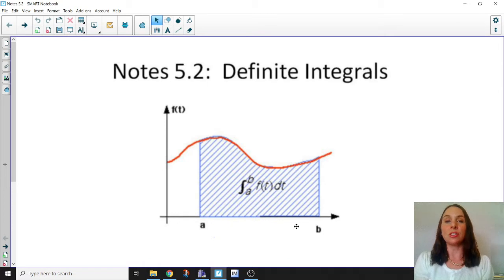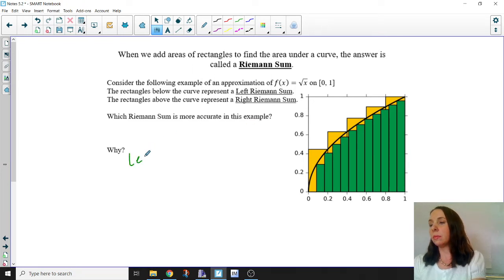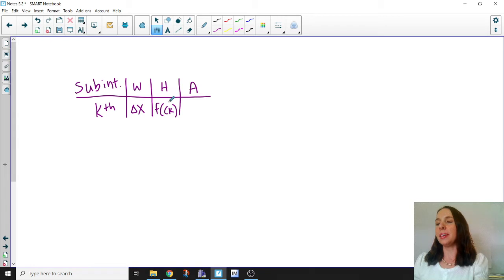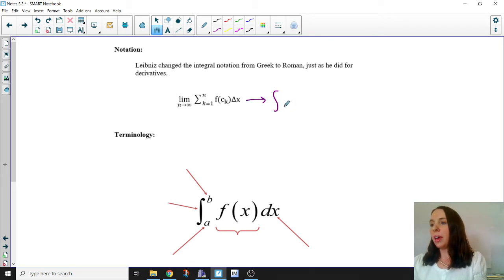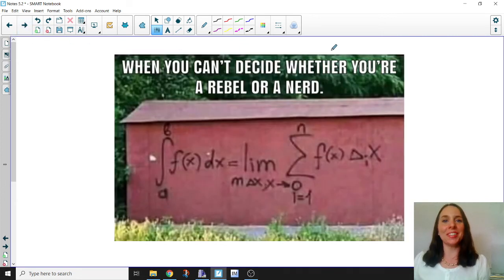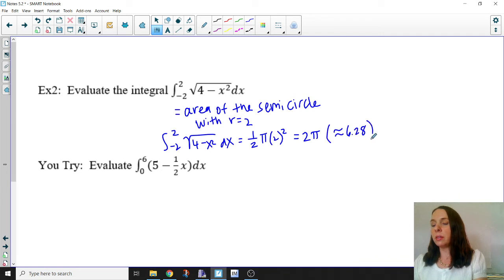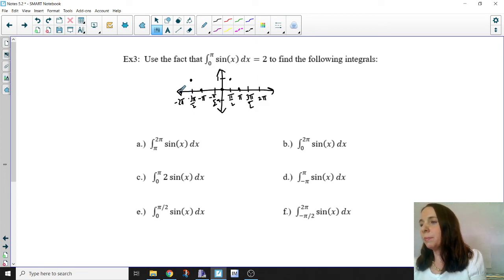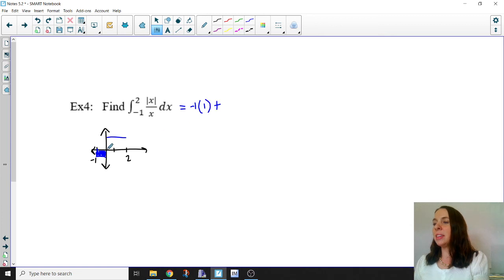AP Calculus AB: Definite Integrals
Definition of definite integral and integral notation as well as examples of using area to evaluate definite integrals.